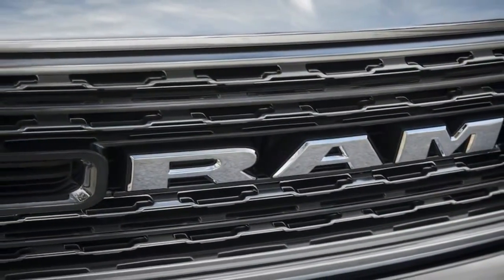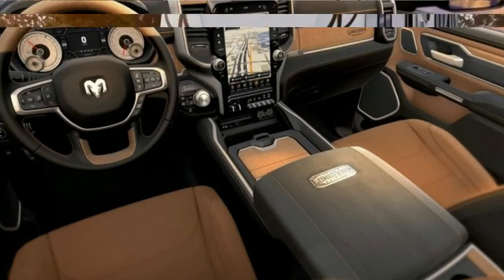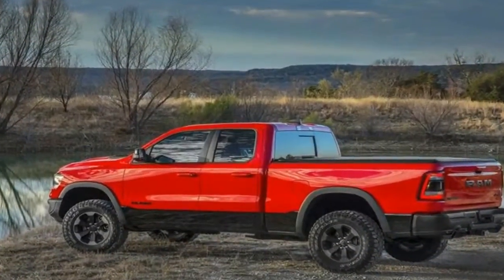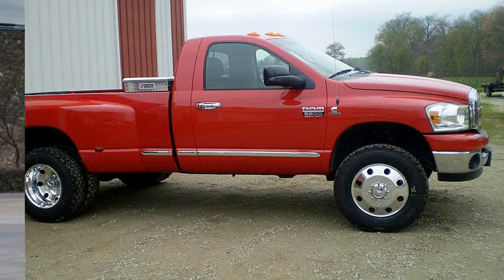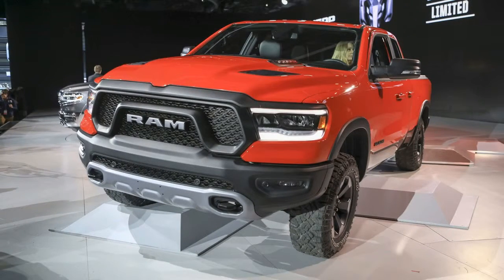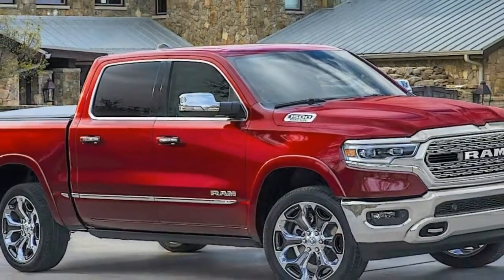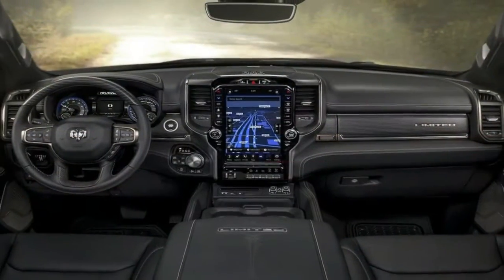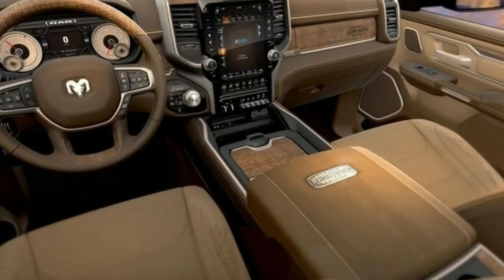Hot News !!! 2019 Ram 1500 Limited No Compromise Truck, Durability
Hot News !!! 2019 Ram 1500 Limited   No Compromise Truck, Durability - Overall weight reductions totaling nearly 225 pounds net when compared to previous model
New frame features 98 percent high-strength steel to improve durability, weight and rigidity for improved handling
Strongest Ram 1500 ever with most efficient frame in the segment – 100 pounds lighter with 98 percent high-strength steel
Maximum payload increased to 2,300 pounds, and maximum trailer tow to 12,750 pounds
New Ram 1500 is the segment's most aerodynamic pickup with .357 coefficient of drag and features exclusive active aerodynamics: grille shutters, air dam and air suspension
All-new Frequency Response Damping (FRD) shocks deliver the best combination of ride, handling and comfort in a pickup
Next generation, class-exclusive air suspension enhances fuel efficiency, improves ride, and gives greater off-road capability, load-leveling and entry/exit convenience
Largest front brakes in segment at 14.9 inches and new electric parking brake
New 4x4 Off-road Package includes suspension with one-inch lift, electronic locking rear axle, tuned shocks and Hill-descent Control

██████ GET DAILY UPDATES! NOW! ██████